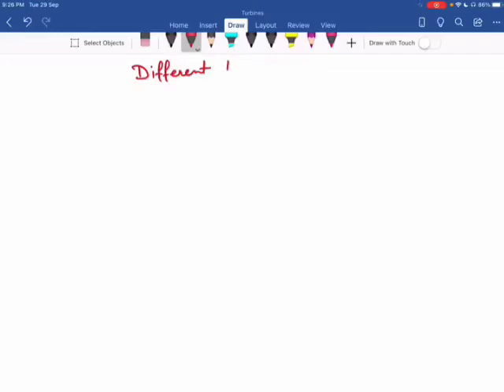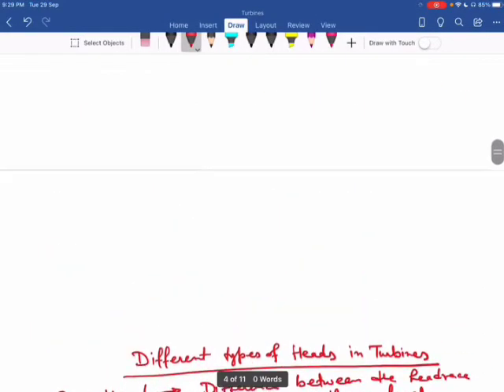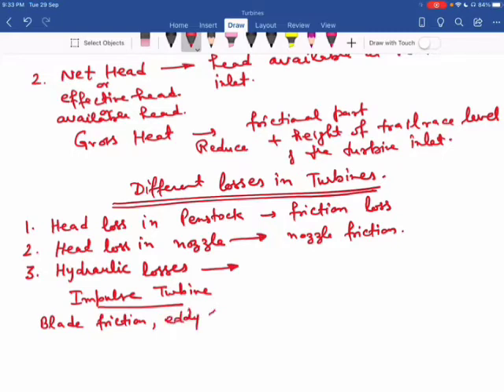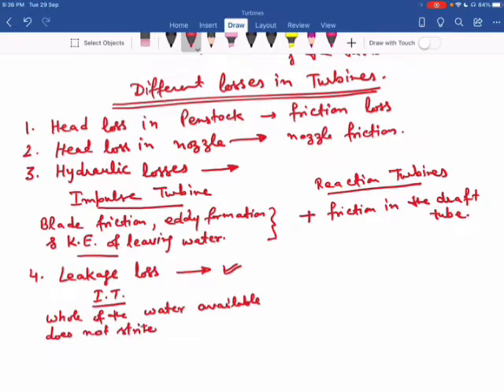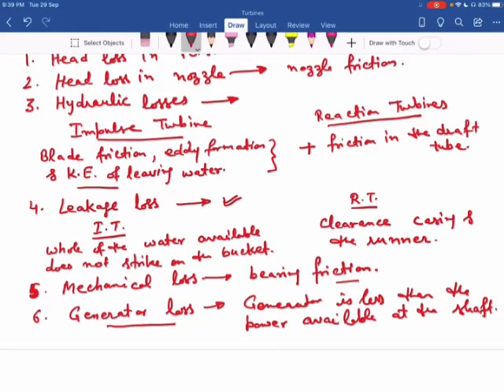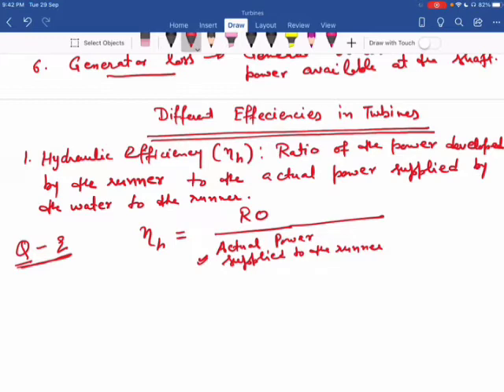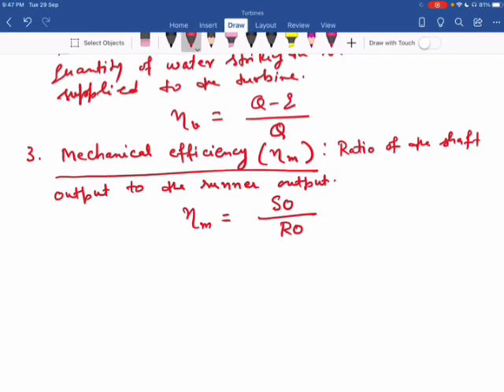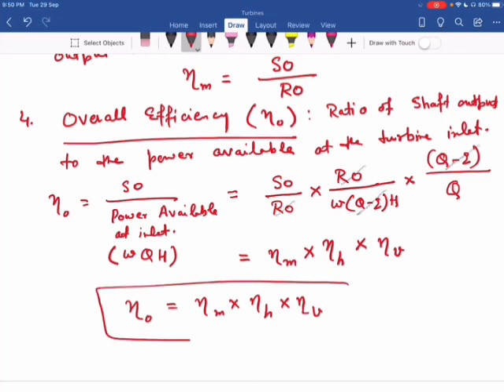FMM Turbines lecture - 2nd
Turbines lecture - 2nd

3rd Sem